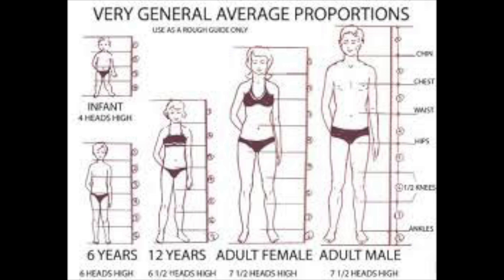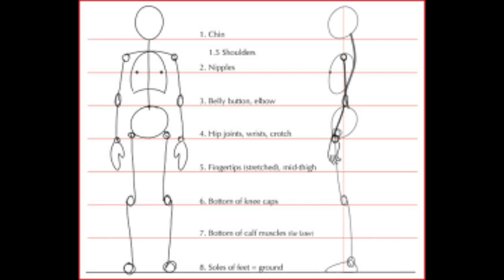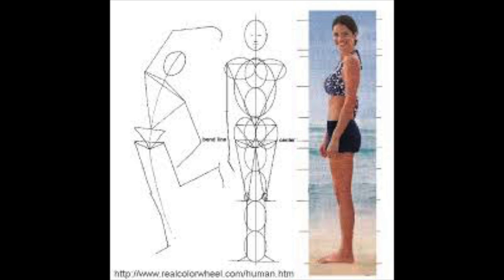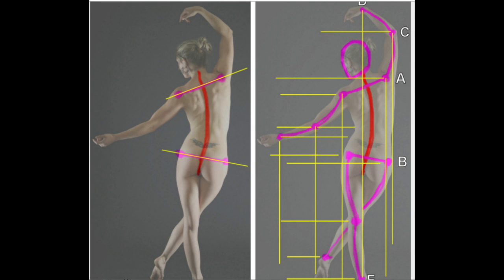Painting the Figure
This video is about Painting the Figure